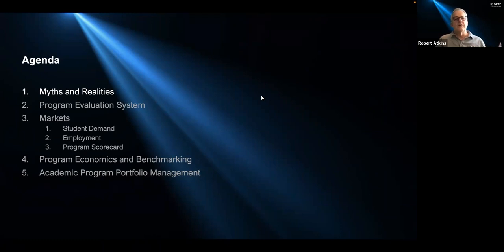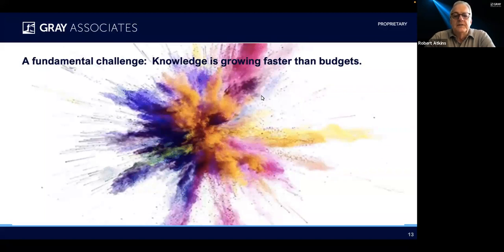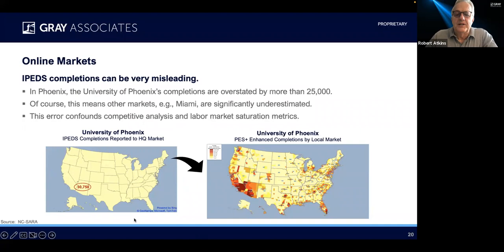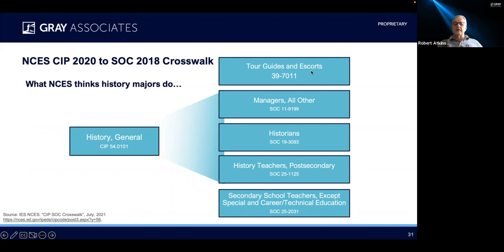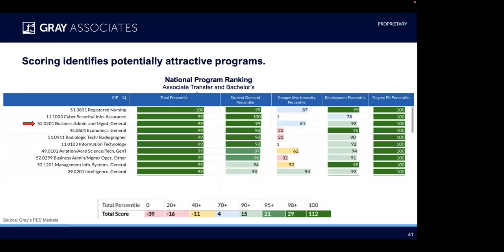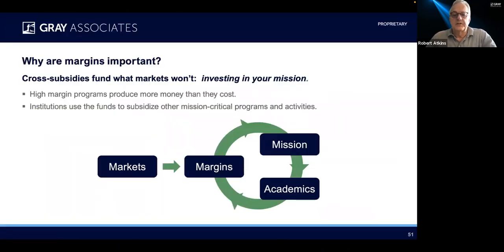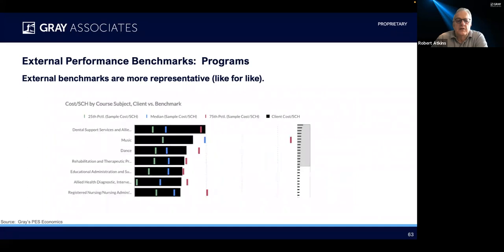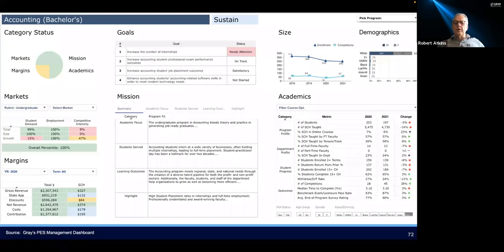2023 Master Class 1: Overview of Academic Program Evaluation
Master Class 1:  Overview of Academic Program Evaluation
Featuring Bob Atkins

From student demand to competition, employment opportunities to program economics, learn which data sources to use and how to use them.  Discover how to merge data with institutional knowledge and experience to optimize academic program decision-making.